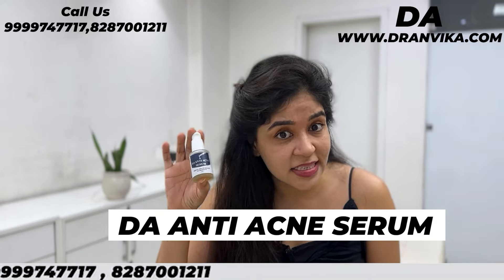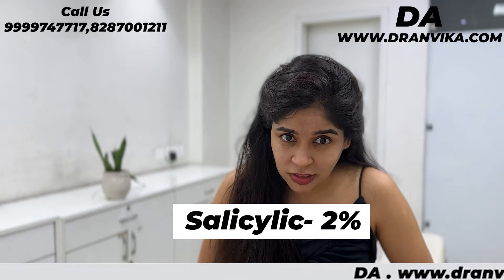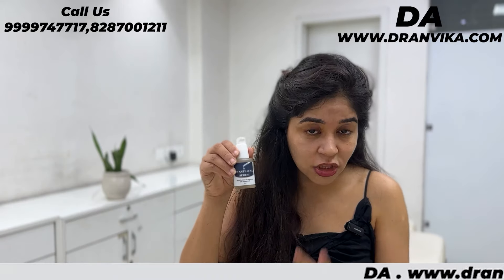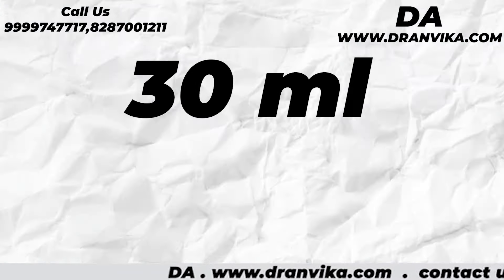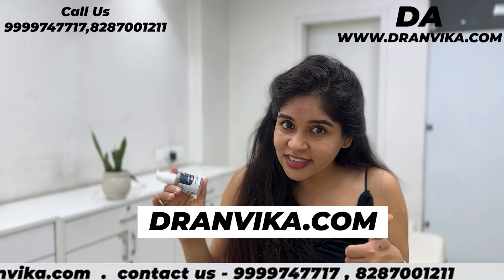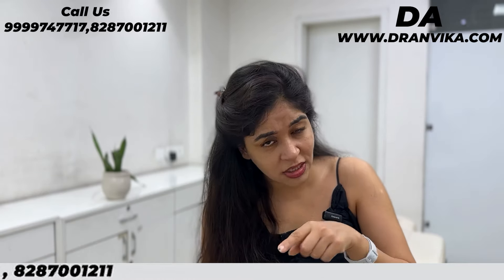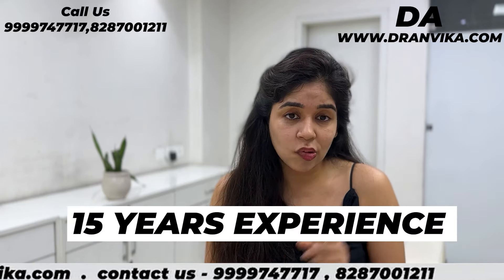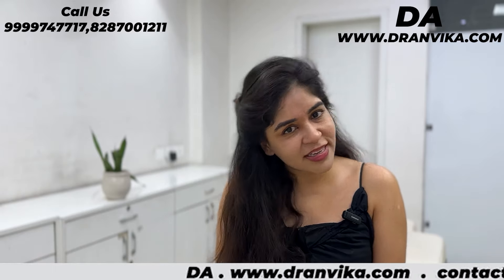Best Anti-Acne Serum for pimples | Powerful Ingredients for Clearer Skin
In this video, Dr. Anvika, a dermatologist with 14 years of experience, introduces her latest breakthrough product: DA Anti-Acne Serum. This serum is designed to combat acne and promote clearer, healthier skin. Dr. Anvika explains the key benefits of the product and highlights its four powerful ingredients:

1.Salicylic Acid: Unclogs pores and fights acne-causing bacteria.
2.Niacinamide: Reduces inflammation and soothes irritated skin.
3.Azelaic Acid: Helps reduce acne, pigmentation, and redness for an even skin tone.
4.Adapalene Acid: Prevents acne by promoting cell turnover and treating deep-seated acne.

If you’ve been searching for a dermatologist-approved acne solution, DA Anti-Acne Serum could be the product to help you achieve clear, glowing skin. Watch the video for more details on how to use it and enjoy the benefits!

Also, You Can Call Us ~ ☎️ (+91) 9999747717, 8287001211

OUR HIGHLY ADVANCED AND PROFESSIONAL SERVICES

✅Skin Glow Treatment - Vampire facial
✅Laser Toning
✅Nd YAG Q Switched Laser for facial Pigmentation
✅Acne Scar Treatment
✅Stretch Marks Treatment
✅Scar Revision Surgery
✅PRP with Mesotherapy for Hair Growth
✅Laser Hair Reduction
✅Hair Transplant
✅Botox
✅Fillers
✅Thread Lift - Face
✅Lips Micropigmentation
✅Microblading Eyebrows
✅Mole Removal
✅Skin Tags, Corns Removal
✅Tattoo Removal with Laser

SPECIALIZATION

✅Dermatologist
✅Medical Dermatologist
✅Aesthetic Dermatologist